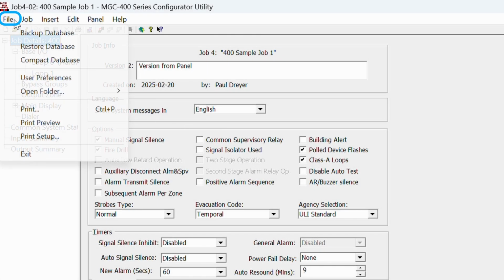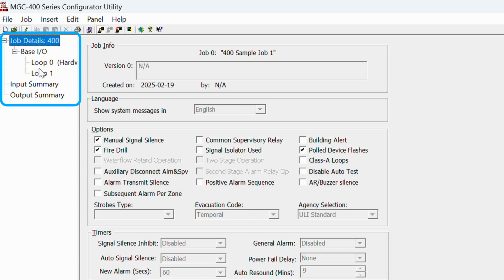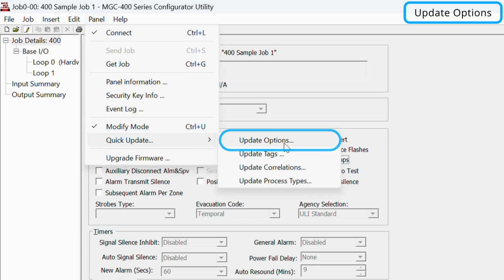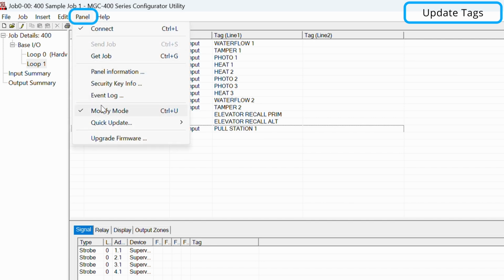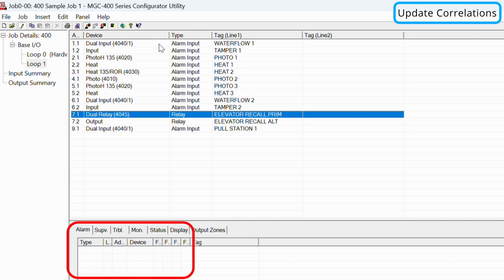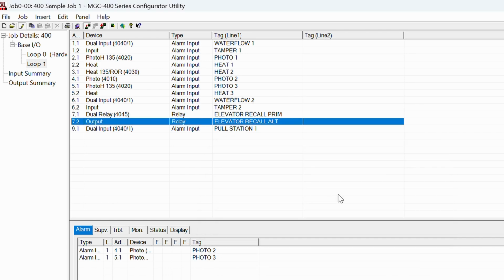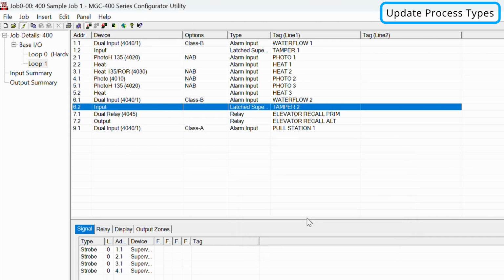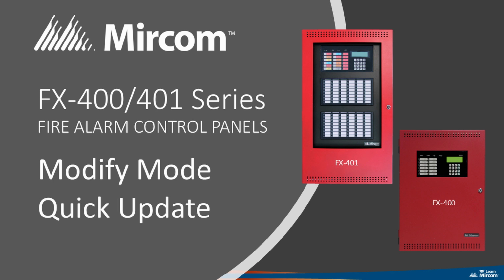Mircom FX-400/401 Feature Update - Modify Mode and Quick Update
This video tutorial provides a quick introduction into using the Modify Mode and Quick Update feature with the MGC-400 Series Configurator App to program the Mircom FX-400 and FX-401 Fire Alarm Panels. Be sure to follow all standard fire alarm system procedures when using and refer to product manuals for more detailed information.